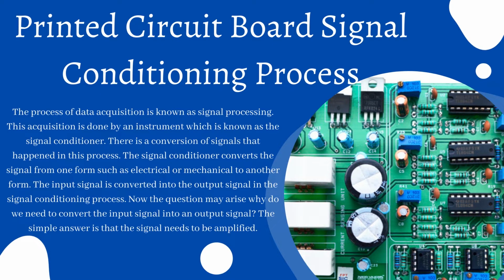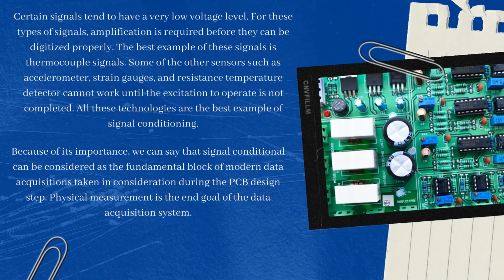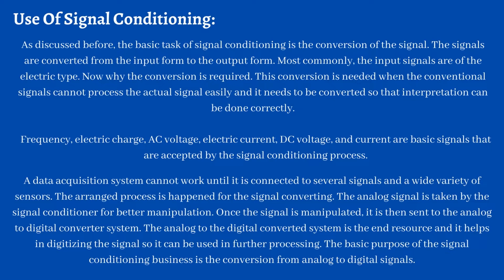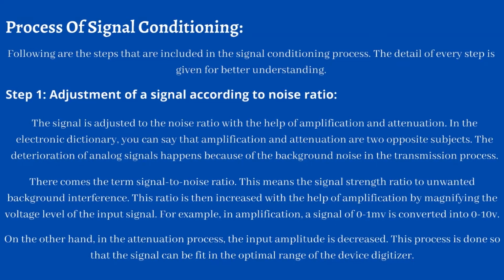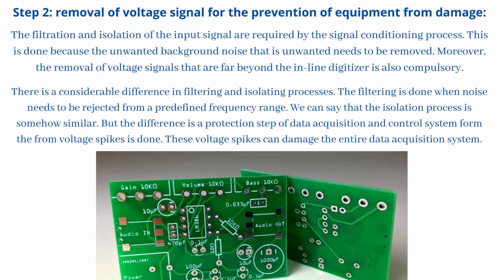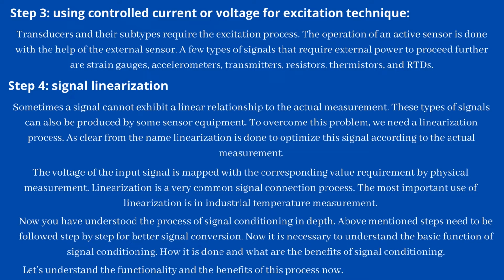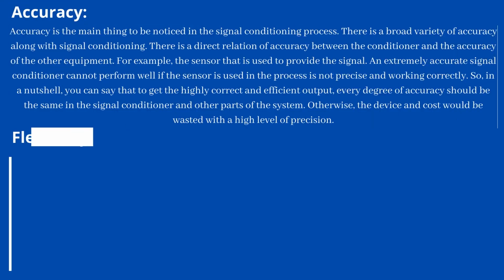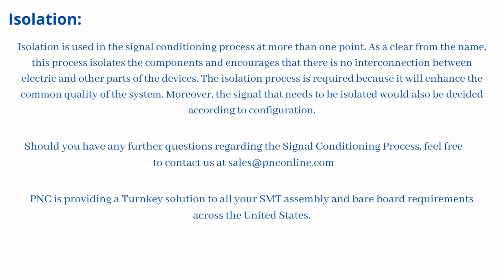Printed Circuit Board Signal Conditioning Process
The process of data acquisition is known as signal processing. This acquisition is done by an instrument which is known as the signal conditioner. There is a conversion of signals that happened in this process. The signal conditioner converts the signal from one form such as electrical or mechanical to another form. The input signal is converted into the output signal in the signal conditioning process. Now the question may arise why do we need to convert the input signal into an output signal? The simple answer is that the signal needs to be amplified.